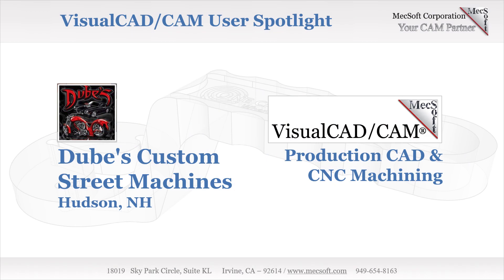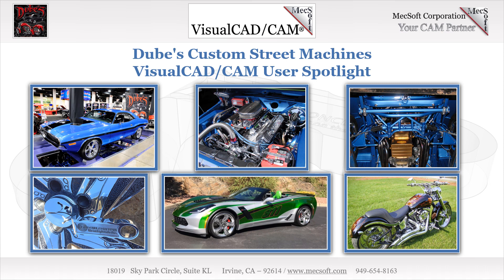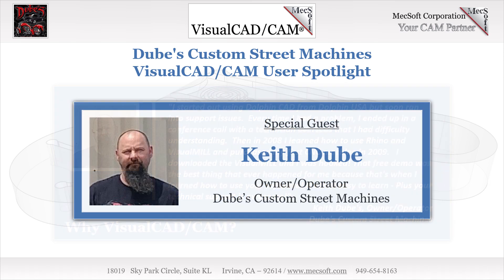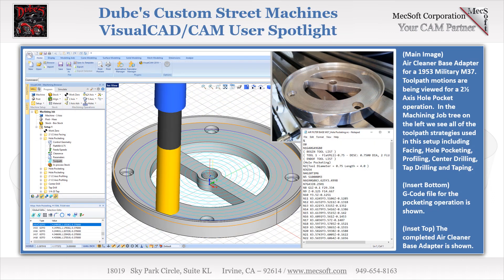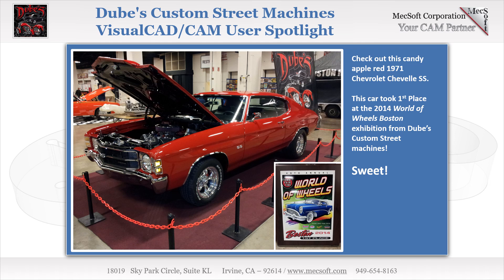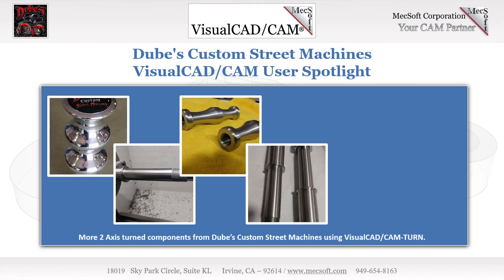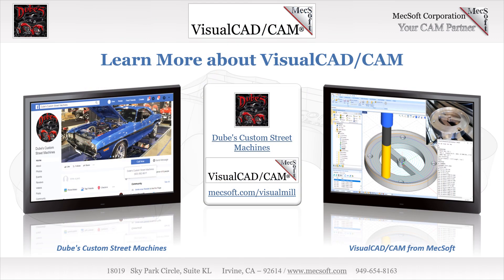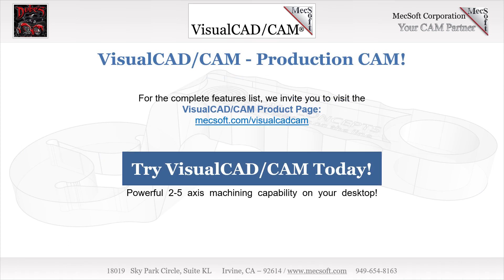MecSoft User Spotlight: Dube's Custom Street Machines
Watch this "FAST" video of Keith Dube's muscle car projects completed with the help of VisualCAD/CAM, MILL and TURN at Dube's Custom Street Machines!  Spoiler: Shows the $130,000, 1970 Dodge Challenger RT 484 sell at MECUM Auto Auction!!